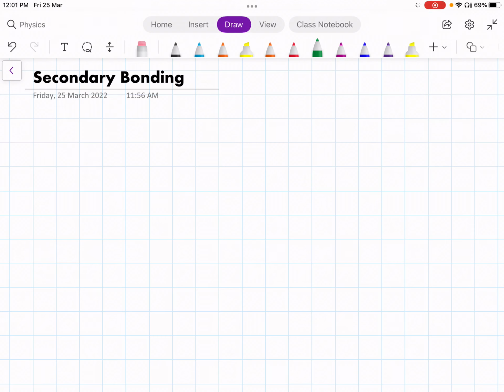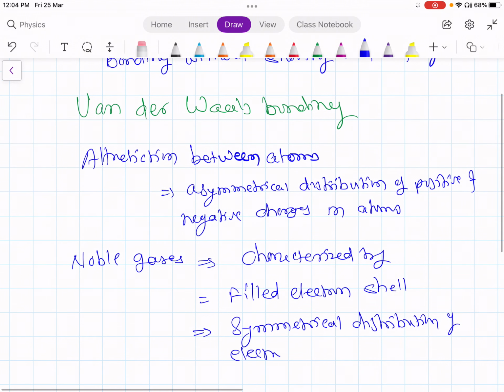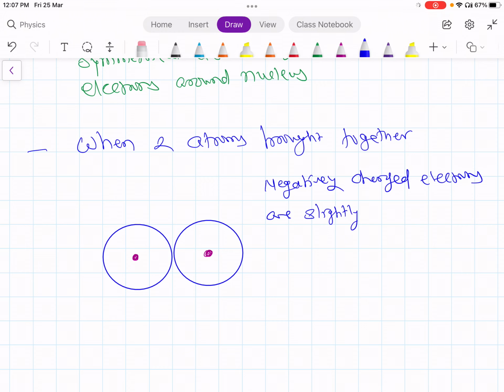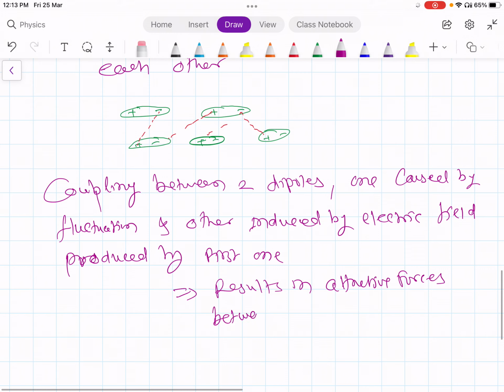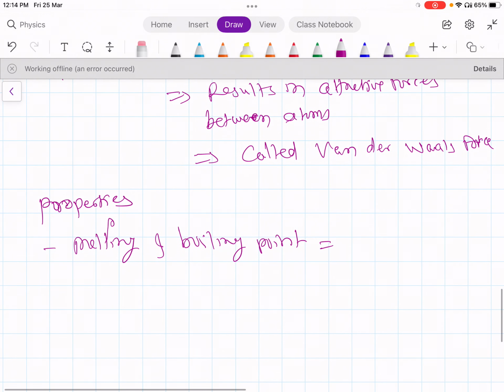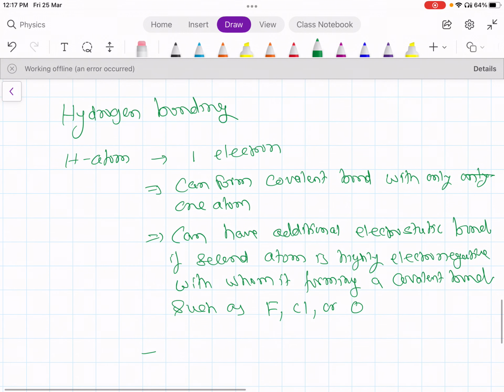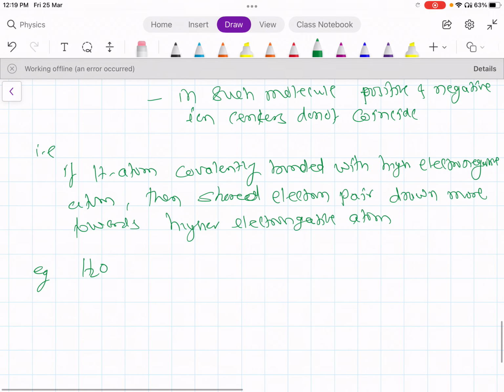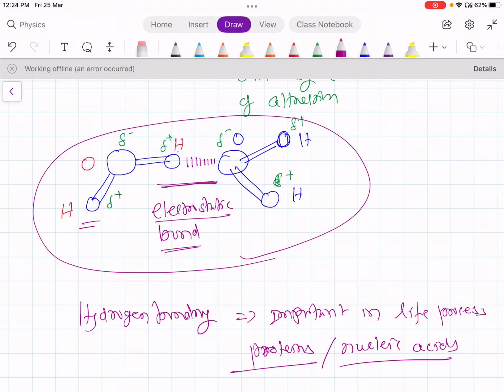3 Bonding in Solids 3.5 Secondary Bonds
3 Bonding in Solids 3.5 Secondary Bonds
Hydrogen bonding